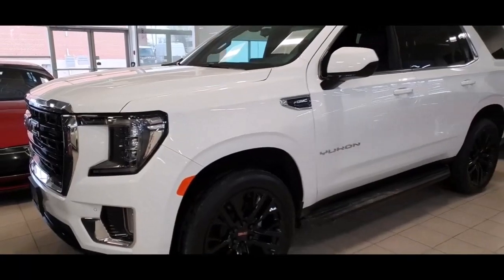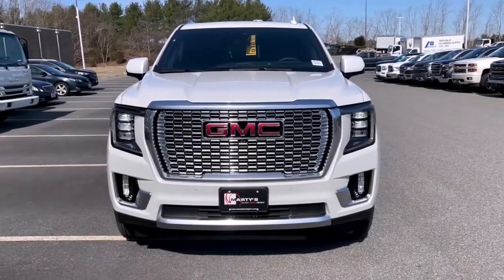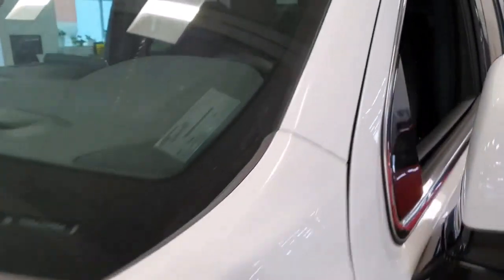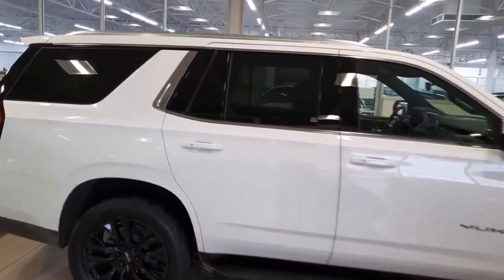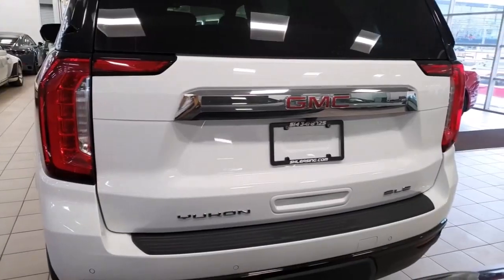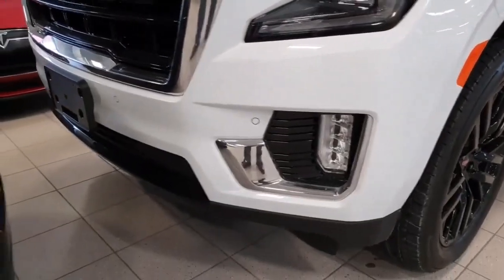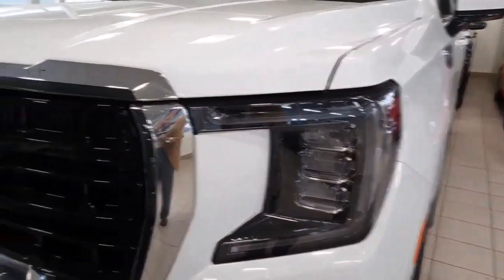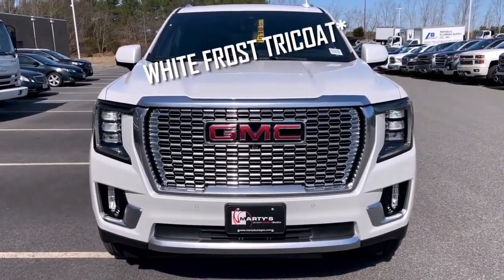2023 GMC Yukon XL Review : A Luxurious and Capable Full Size SUV with Advanced Technology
The 2023 GMC Yukon XL offers a comfortable ride, quiet interior and powerful engine options with advanced technology such as the Super Cruise semi-automated driving system and automated self-parking system. It also includes luxury features like the Denali Ultimate trim level and spacious cargo room.